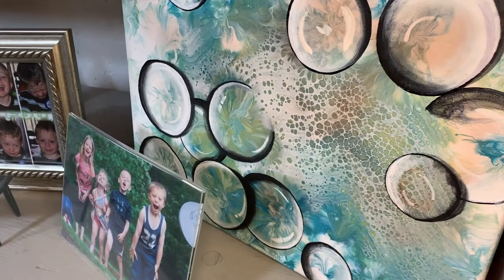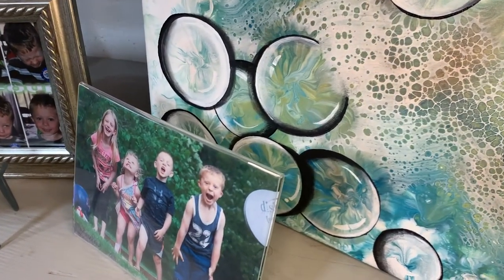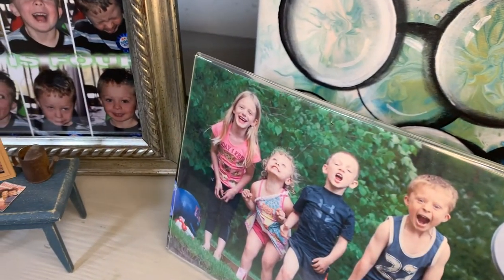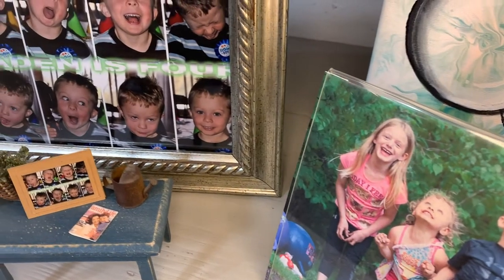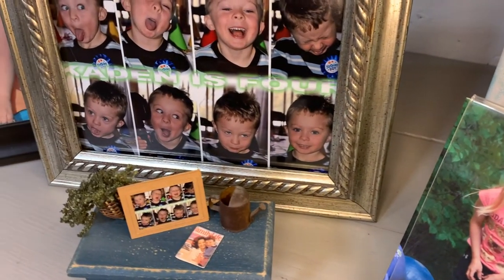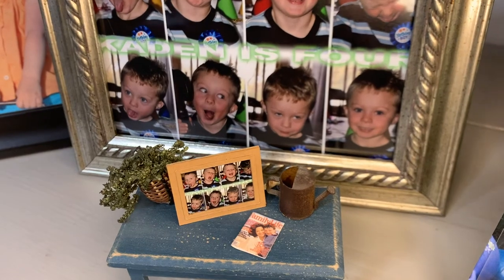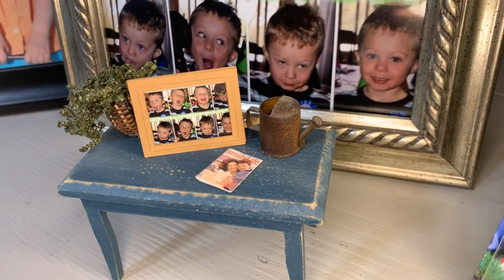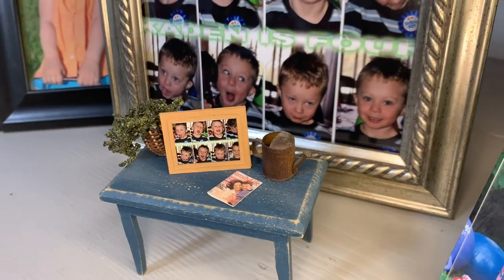Making Beautiful Dollhouse Miniatures using your Cricut Machine!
Overwhelmed on how to get started using your Cricut Machine for Dollhouse Miniature Making? I'm launching a course that will help with you just that!

Register at micdropminiatures.com Now so you don't miss out on Launch details! Together we will create Beautiful Dollhouse Miniatures!